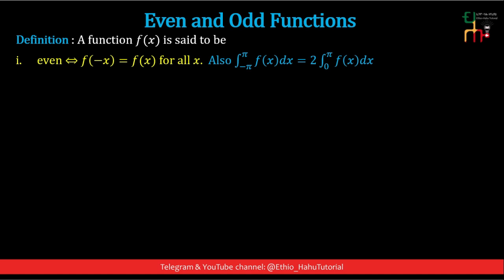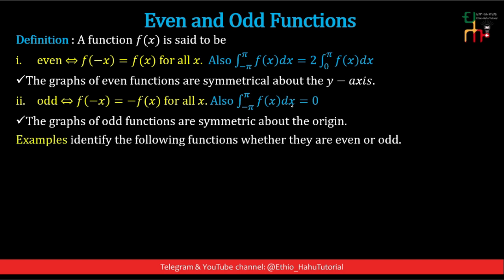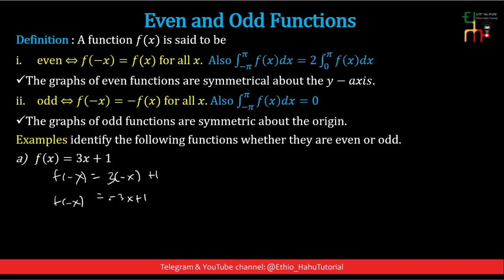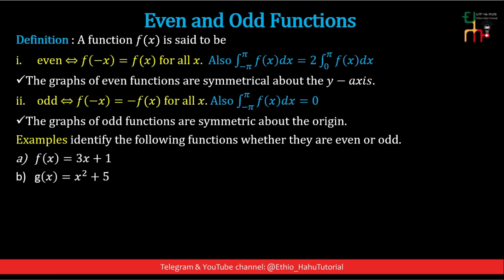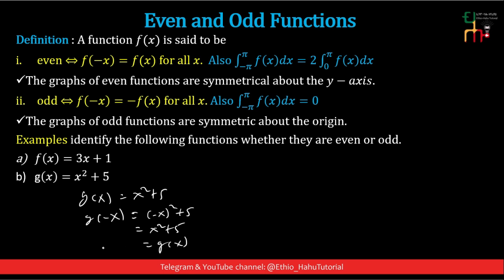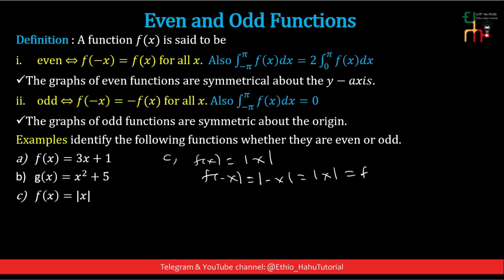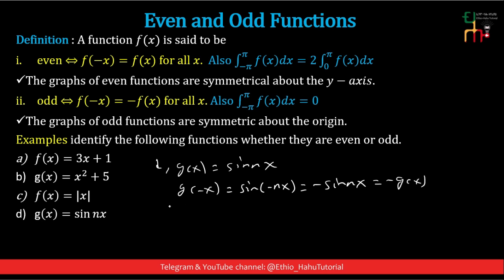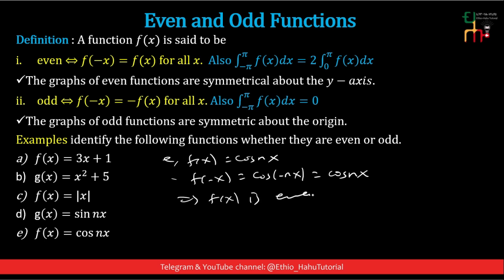Even and Odd Functions.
High School | Freshman | University